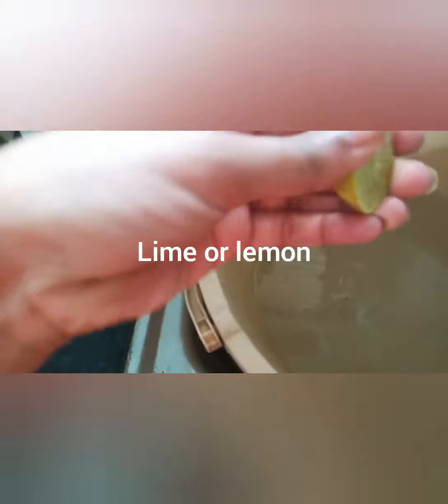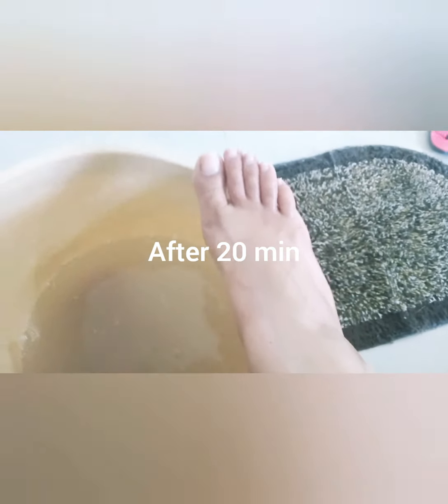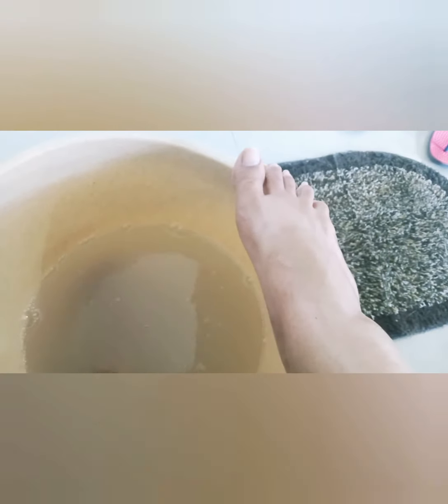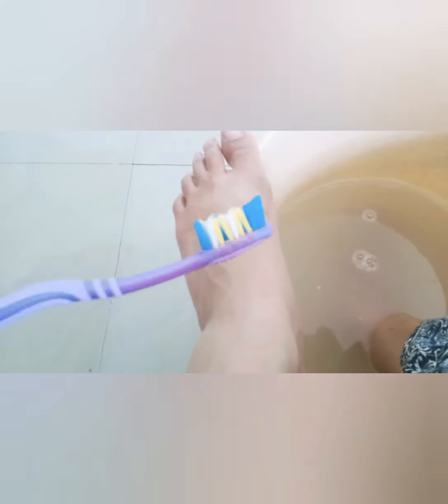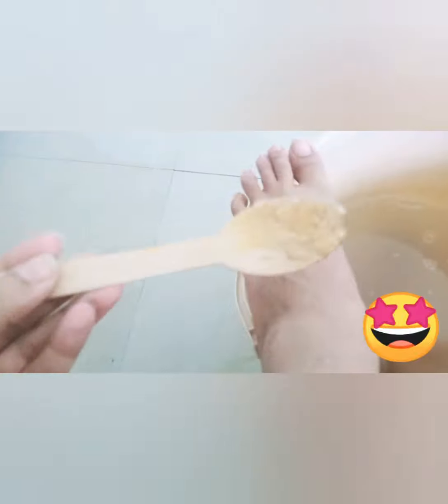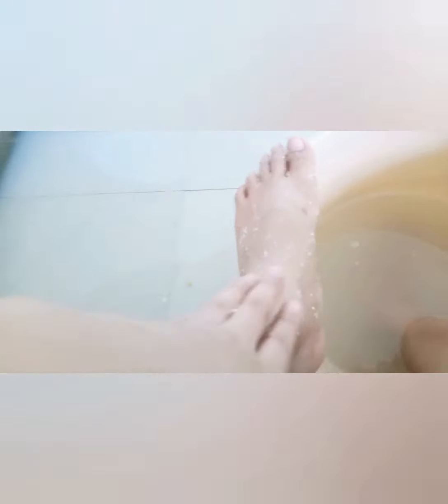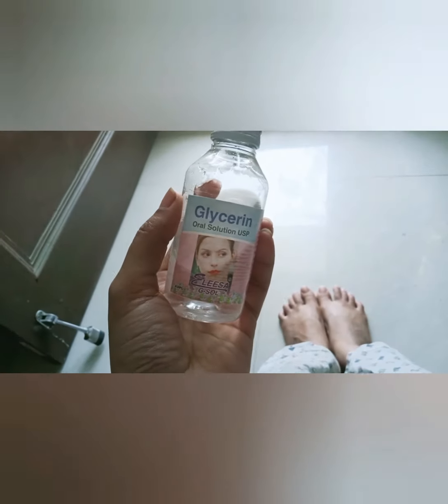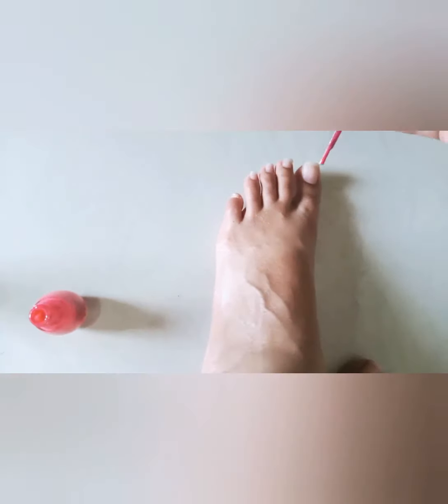Pedicure at home step by step deep clean and quick glow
You can see amaizing result immediately after this..
Link for cuticle remove and cleening nails